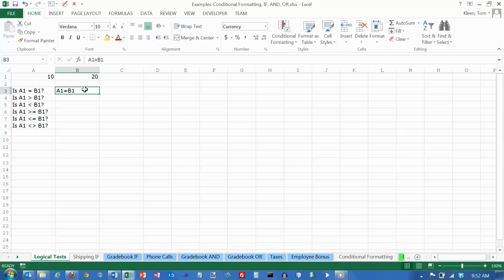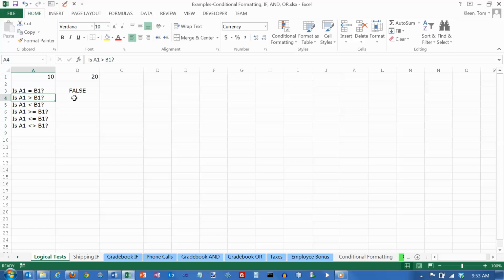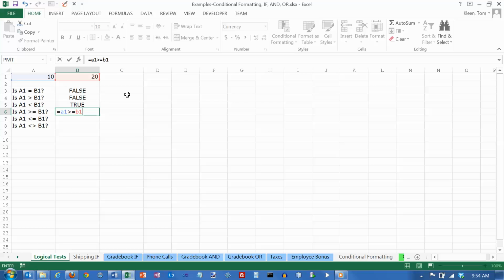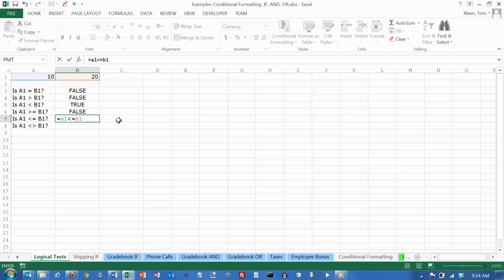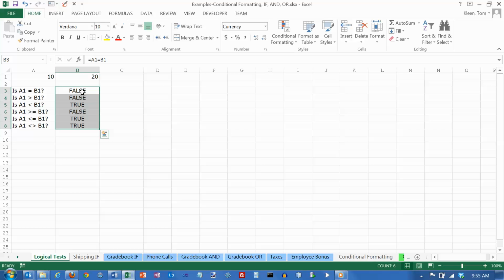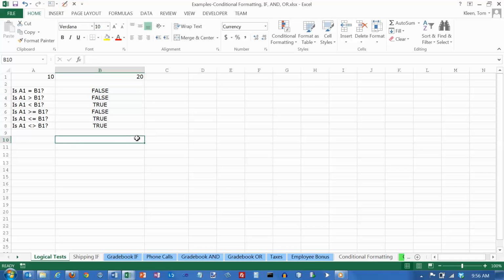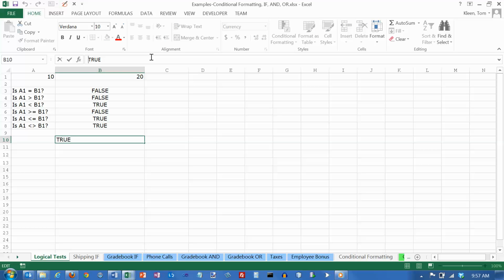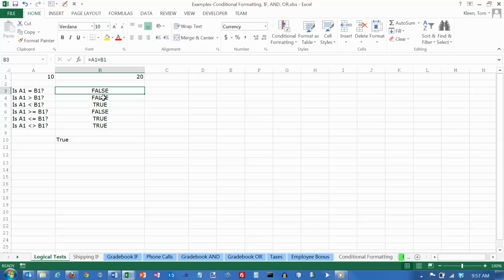Excel 2013: Logical Tests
Demonstrates how to create logical tests in Excel 2013 using the six relational operators.